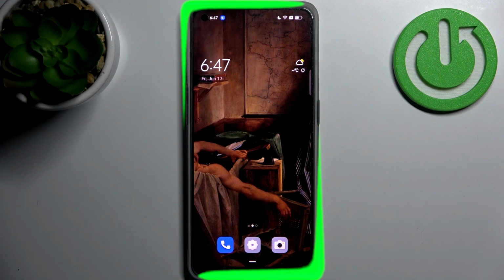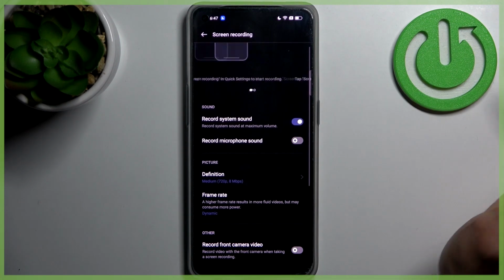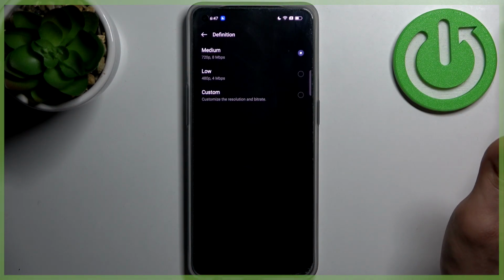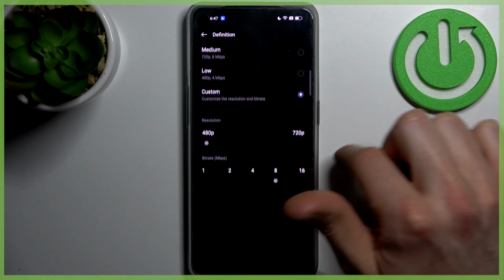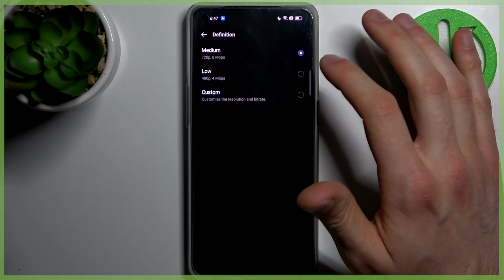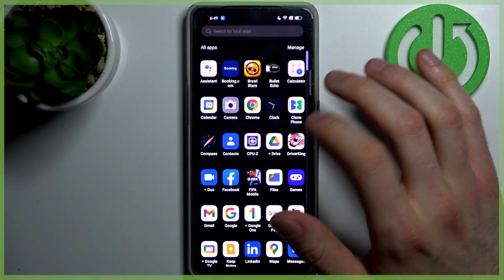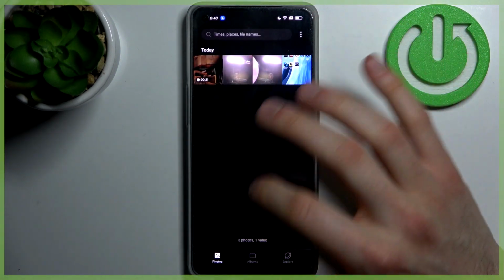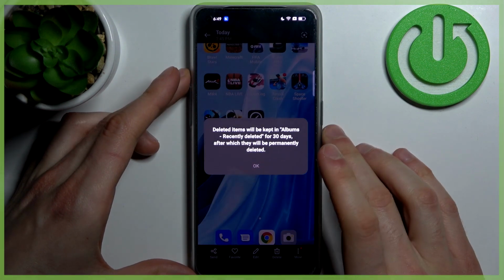OPPO Reno8 – How to Record Screen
If you want to capture everything happening on your OPPO Reno8 display, this video will show you exactly how to record your screen step by step. Learn how to access the built-in screen recording feature, adjust important settings like sound source, video quality, resolution, bitrate, and frame rate, and even record with the front camera or show screen touches. We’ll also cover how to start, pause, and stop your recording, and where to find and manage your saved videos in the gallery. Whether you need to record tutorials, gameplay, or anything else on your OPPO Reno8, this guide will help you get the best results.

How to record screen on OPPO Reno8?
How to change screen recording settings on OPPO Reno8?
Where are screen recordings saved on OPPO Reno8?

0:00 Introduction and requirements
0:08 Accessing the Screen Recording feature
0:18 Adjusting screen recording settings (sound, quality, resolution, bitrate)
0:32 Setting frame rate and other options
1:11 Starting a screen recording
1:20 Permissions and recording menu overview
1:32 Using the recording controls (pause, resume, move menu)
1:57 Stopping and saving the recording
2:10 Finding and managing your screen recordings
2:36 Sharing, editing, or deleting recordings